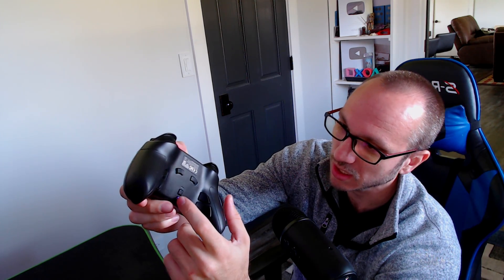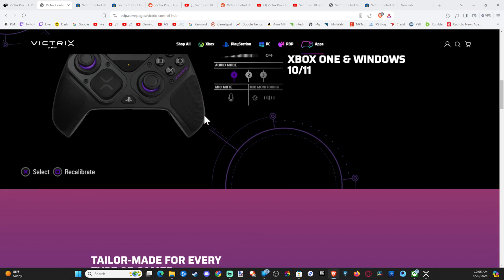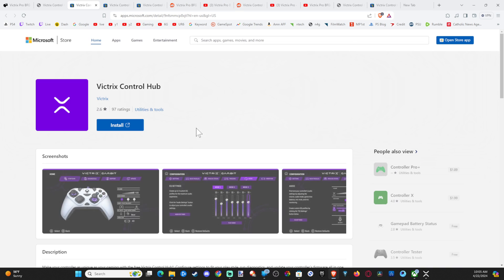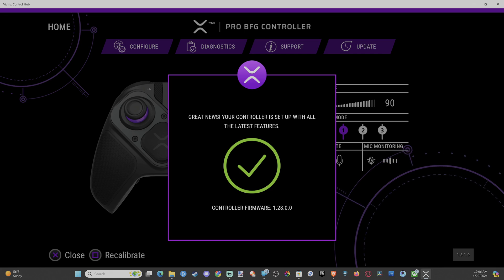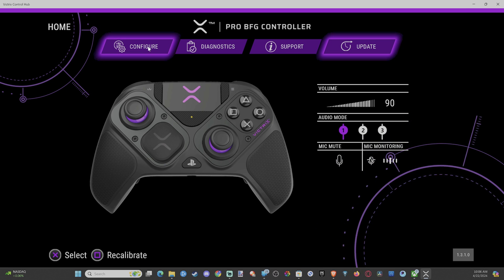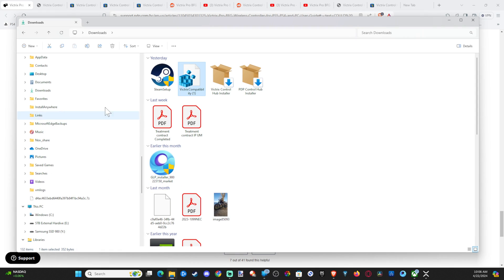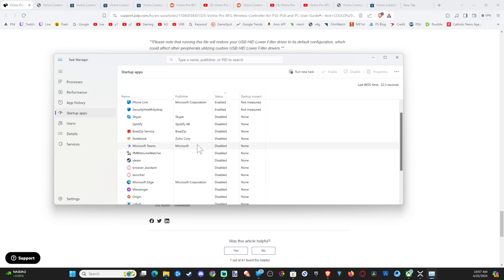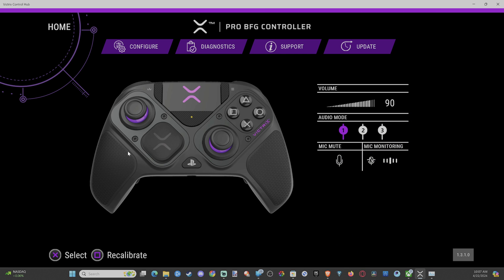How to Update your Victrix Pro BFG Controller on Control Hub App (Wired or with Dongle)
To update your Victrix Pro BFG controller using the Control Hub App, follow these steps:

Wireless Mode:
Download the Victrix Control Hub App on your PC.
Connect your controller via USB.

The app will automatically update the firmware for both the controller and the dongle.

Toggle the purple switch on the back of the controller to the position with the Wireless icon.

Plug the included Wireless USB Dongle into your PS5™ console, PS4™ console, or PC.

The LED on the dongle will begin flashing purple.
Press and release the PS Button on the front of the Pro BFG Controller.
Once connected, the X-Logo on the controller and the LED on the dongle will be illuminated solid purple.

To turn off the controller, press and hold the PS Button for 5 seconds until the X-Logo LED turns off.

Wired Mode:
Toggle the purple switch on the back of the controller to the position with a Cable icon.

Plug the included USB-C cable into the USB-C port on the top of the controller.

Connect the other end of the cable to your PS5™ console, PS4™ console, or PC